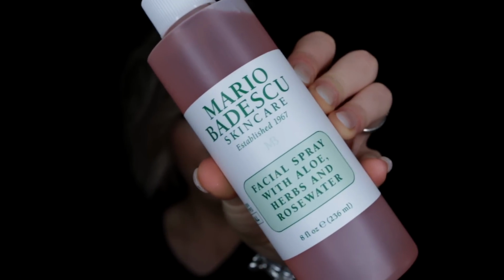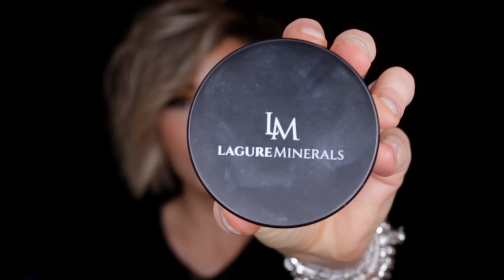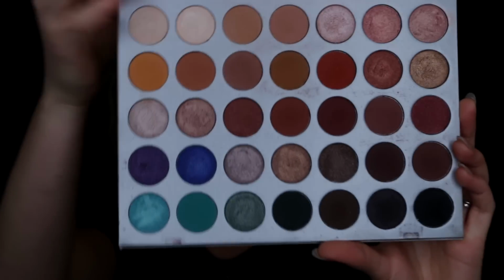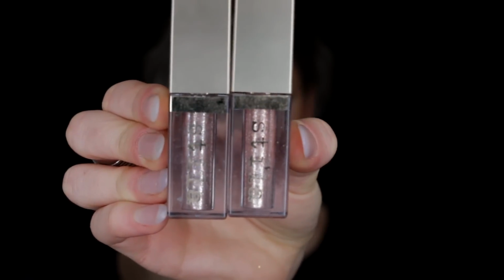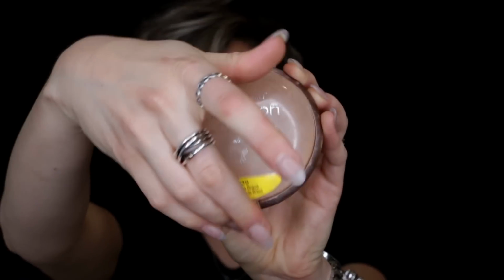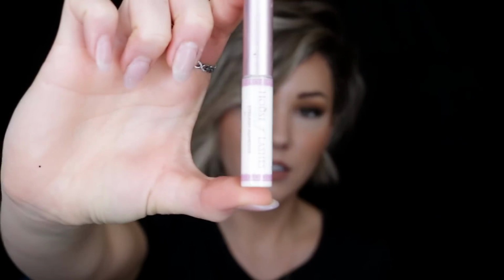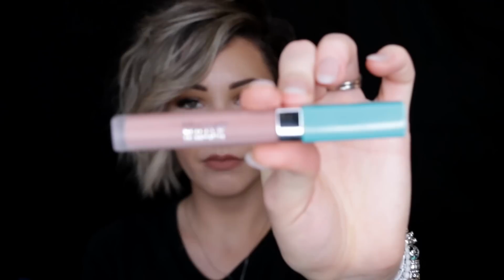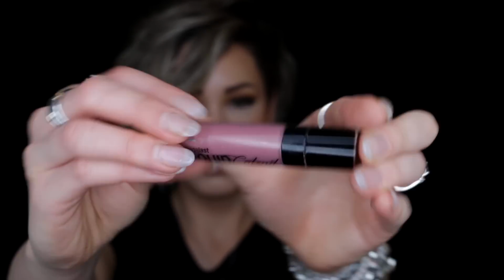MY FAVORITE MAKEUP PRODUCTS || CHLOE BROWN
Morphe Sponge
Lagure Minerals Setting Powder
MAC Charcoal Brown Eyeshadow
Anastasia Brow Wiz
E.L.F. Brow Setter
Benefit Gimme Brow
MorpheXJaclyn Hill Pallete
Morphe 25B Bronzed Mocha Palette
Essence Nudes
Stila Glitters -Kitten Karma
NYX Matte Liquid Eyeliner
Loreal Voluminious Mascara
Wet N Wild Ticket to Brazil Bronzer
Thrive Cosmetics Sun Chaser - Rhea
Ardel Wispies
Wet N Wild Precious Petals Highlighter
Becca - Champagne Pop
Tartiest Lip Paint - Rose
Thrive Causemetics Liquid Lip Meghan
Urban Decay Liquid Lip Vice - 1993
Black Label Liquid Lip - Nylon
Wet N Wild Catsuit - Rebel Rose

Keep letting me know in the comments down below what you guys want to see next

SOCIAL LINKS!